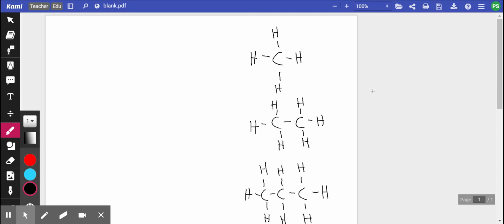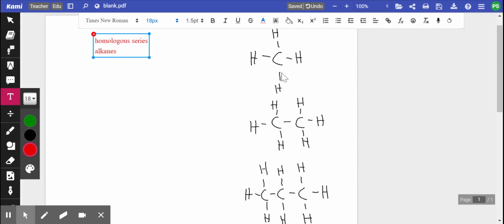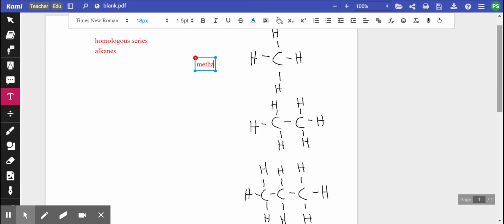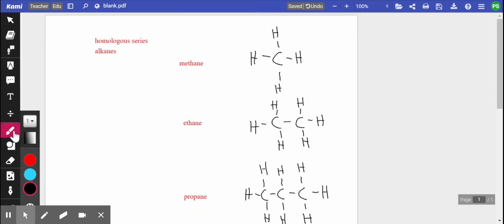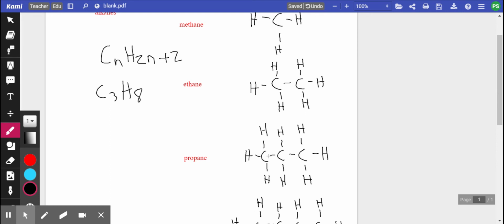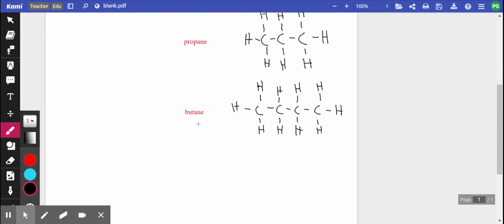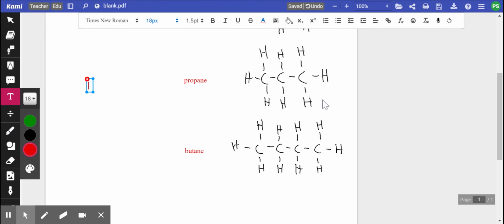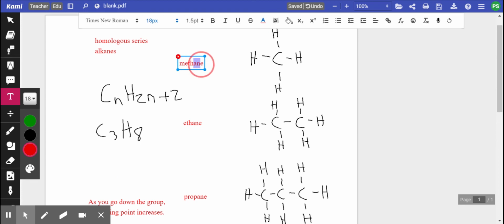iGCSE/IB Organic Chemistry: Introduction to alkanes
In this video, I am introducing the organic compounds called alkanes. I will be looking at the naming, general formula and trends in boiling points.